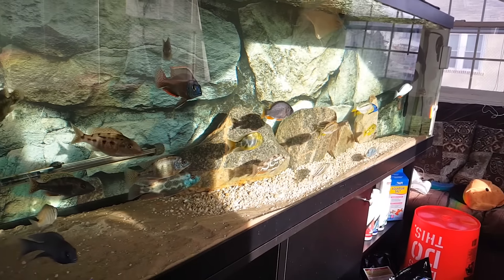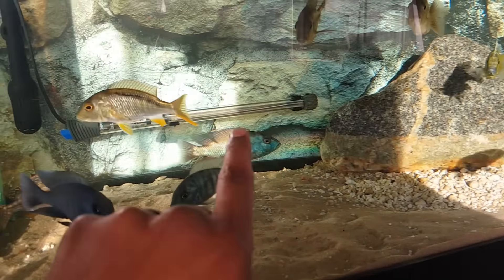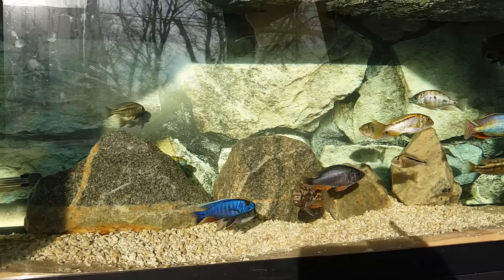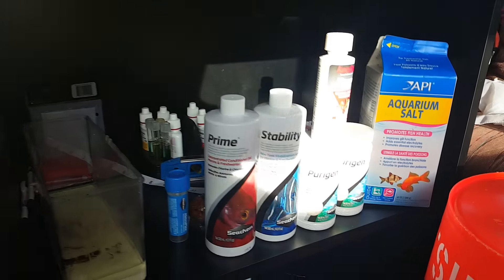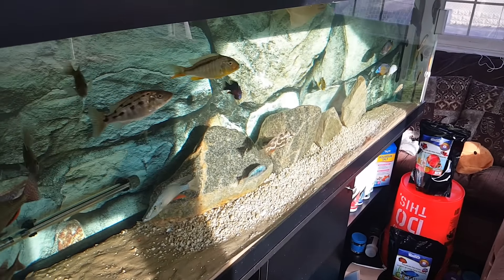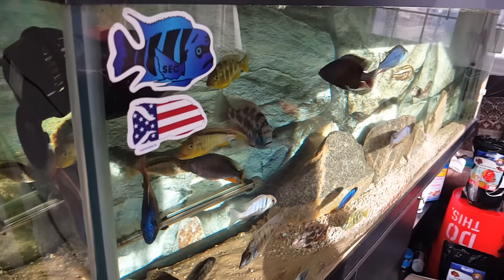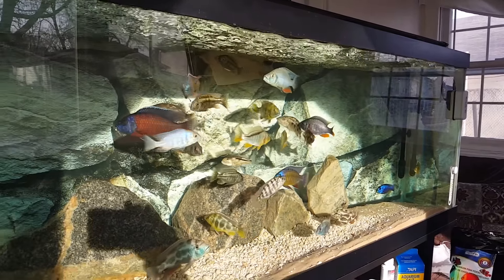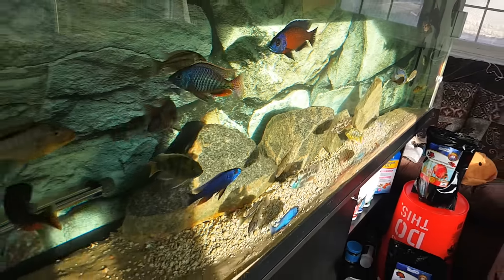$1,000 Rare Stocking List |LAKE MALAWI HAPS |125 GAL EPIC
THESE FISH ARE GREAT
FRESHWATER
AFRICAN CICHLIDS
HAPS

FILTRATION
2 304B 525 GPH A PIECE
3 SUN SUN WAVE MAKERS 900 GPH
CRUSHED CORAL SUBSTRATE 60LBS
HD BACKGROUNDS
125 GAL  6 FOOT AQUARIUM

STOCKING LIST
NIMBOCHROMIS VENUSTUS 2
NIMBOCHROMIS FUSCOTAENIATUS
NIMBOCHROMIS POLYSTIGMA
PLACIDOCHROMIS MILOMO SUPER VC 10
PLACIDOCHROMIS JOHNSTONI
PLACIDOCHROMIS ELECTRA DEEP WATER HAP
ARISTOCHROMIS CHRISTYI
MALAWI THICK LIPS CHILOTILAPIA EUCHILUS
FOSSOCHROMIS ROSTRATUS
CYRTOCARA MOORI BLUE DOLPHINS 2
CHILOTILAPIA RHOADESII 2
BUCCOCHROMIS NOTOTAENIA
BUCCOCHROMIS RHOADESI YELLOW
OTOPHARYNX LITHOBATES YELLOW BLAZE
SCIAENOCHROMIS AHLI ELECTRIC BLU AHLI
HAP PROTOMELAS TEANIOLATUS NDWIE FIRE
PROTOMELAS TANGERINE TIGER
CAPADICHROMIS BORLEYI RED FIN
KANDANGO BORLEYI
DIMIDIOCHROMIS MALAWI EYE BITER
EXCOHROMIS ANAGENYS
Livingstoni
Tetra stigma _______________

Hard work pays off!